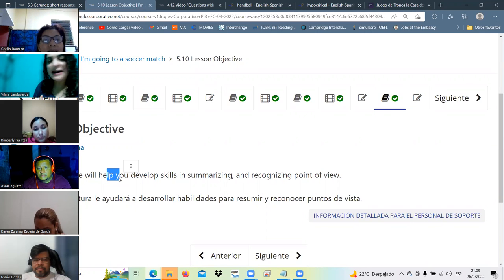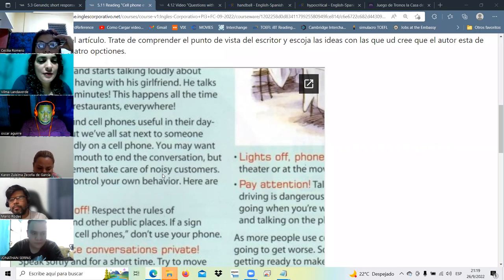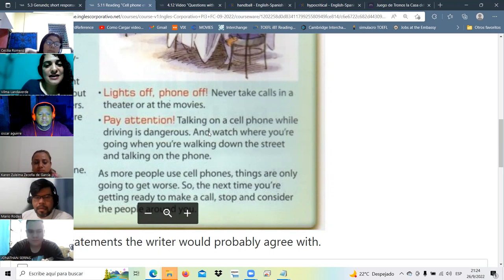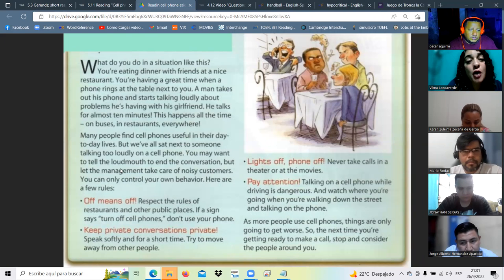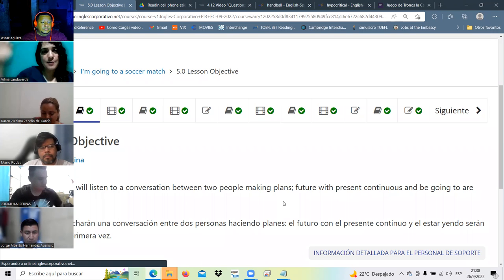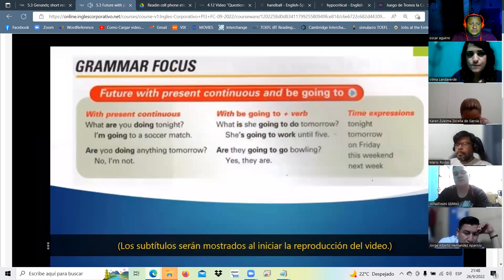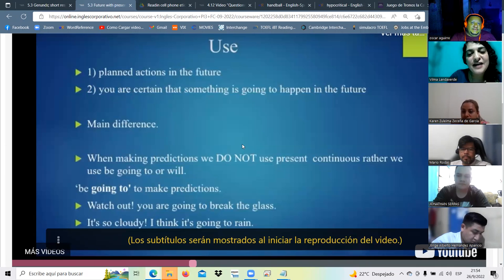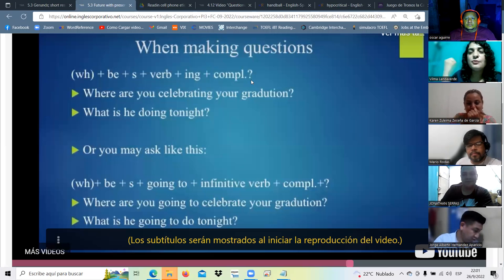Inglés Corporativo-sept.26.22 class 13- Making plans